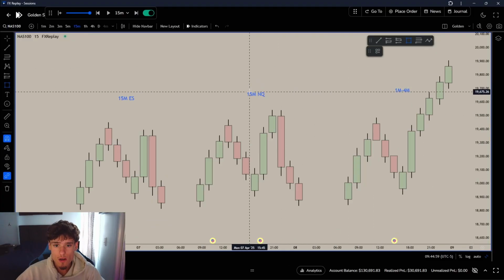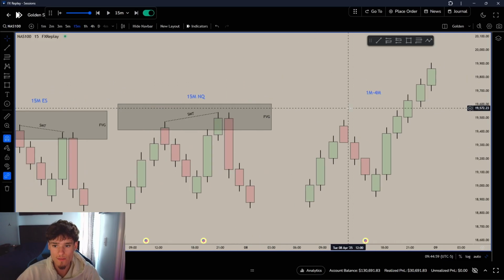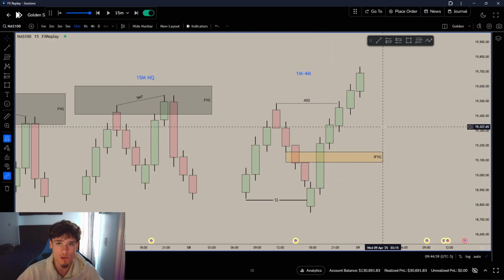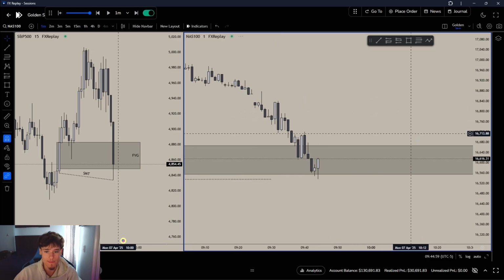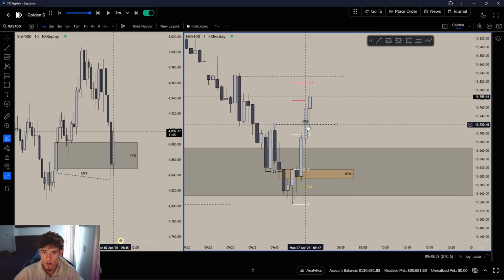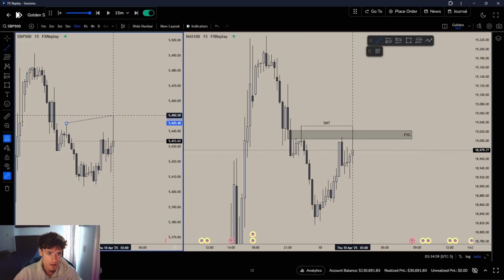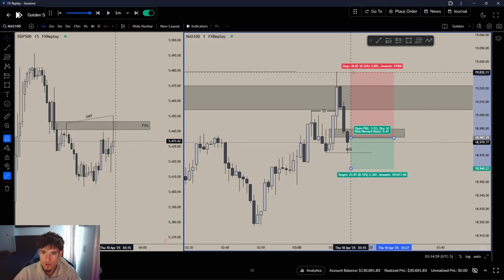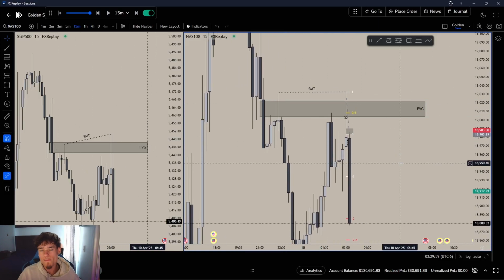How I Found a Secret Trading Strategy That Works Every Time!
In this video, I reveal a powerful new ICT strategy using the 15-minute FVG and SMT divergence on NAS100 and ES. I break down how I confirm entries with a market structure shift (MSS) and an inverse FVG (IFVG) for precision setups. Perfect for traders learning price action trading, liquidity, and smart money concepts.